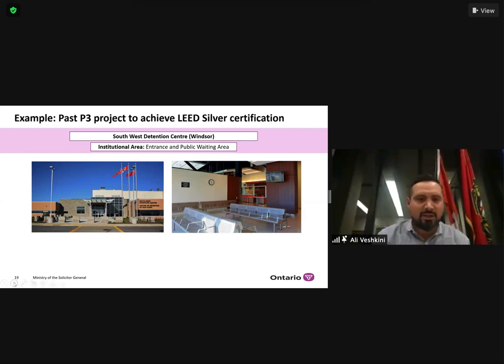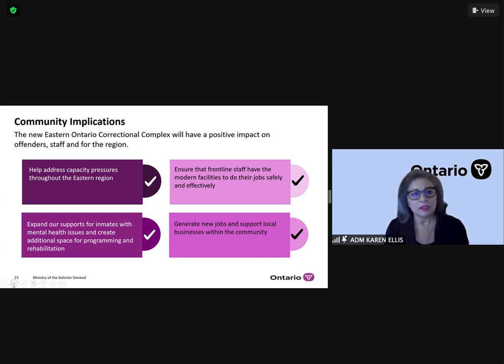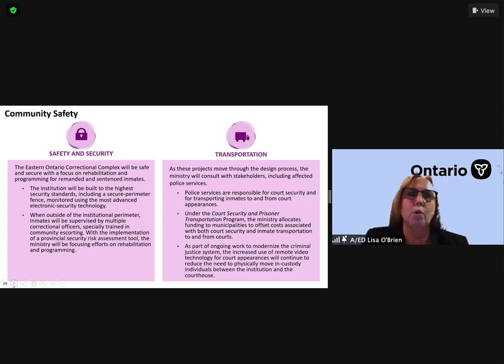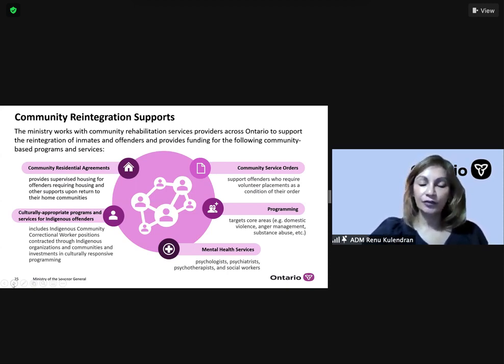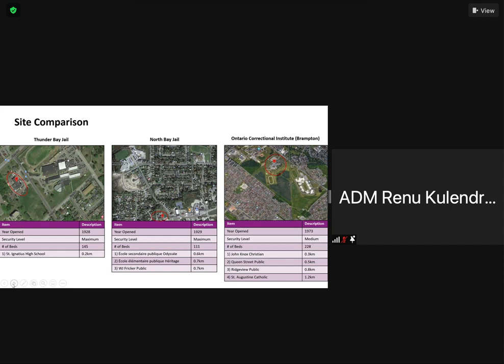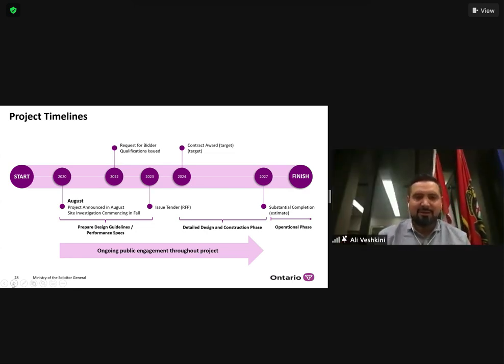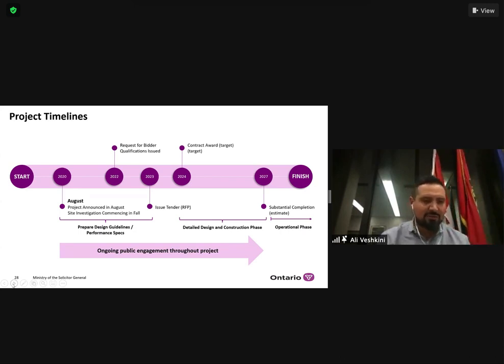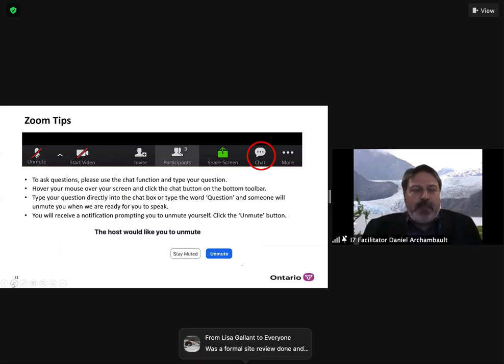Nov 26 2020 Part 2 Kemptville Prison Engagement Session